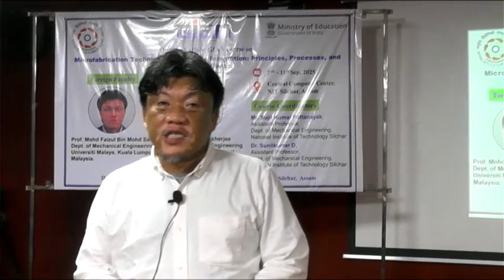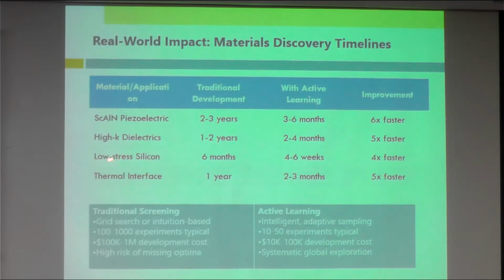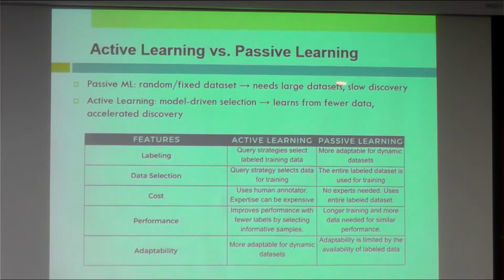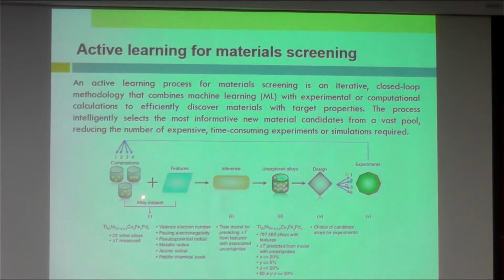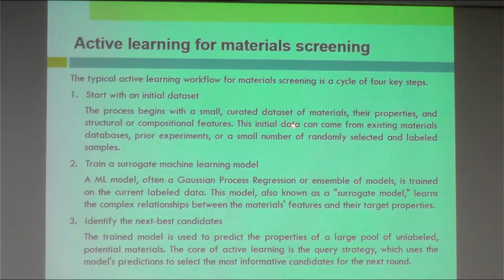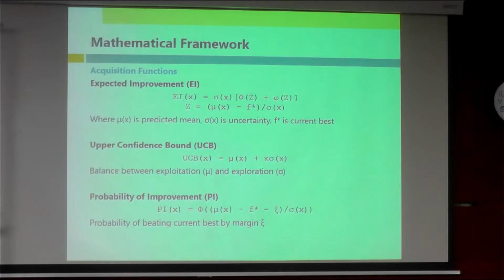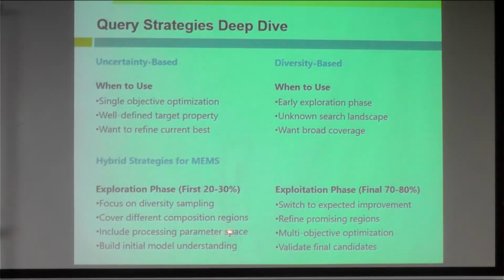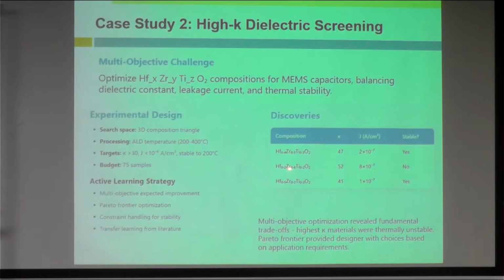Lecture 12: Active learning for materials screening and optimization